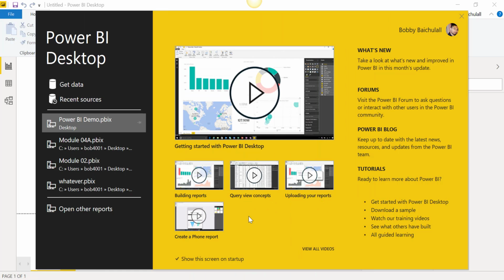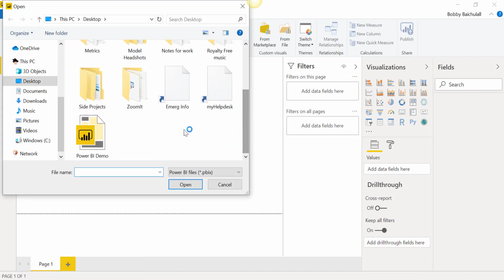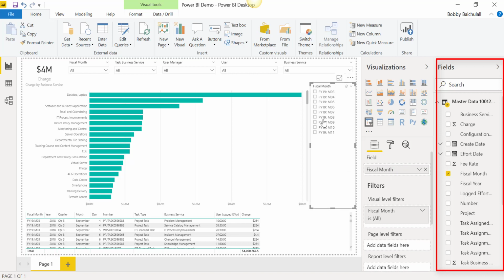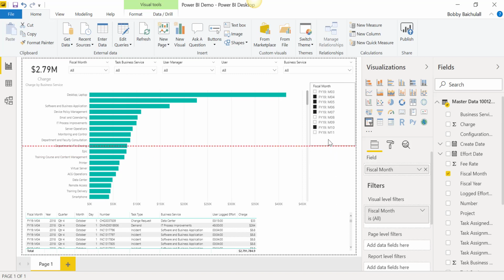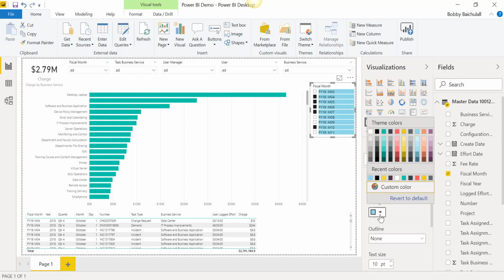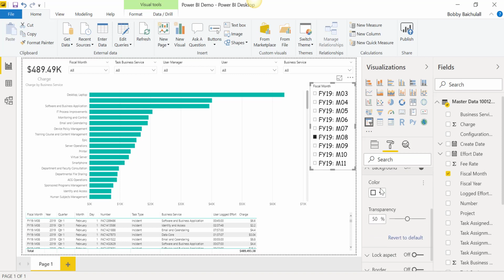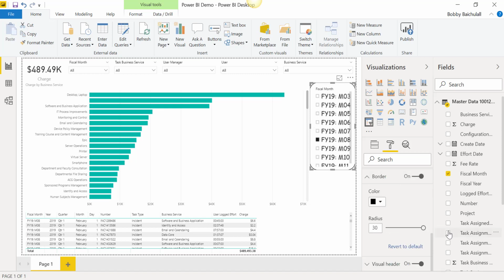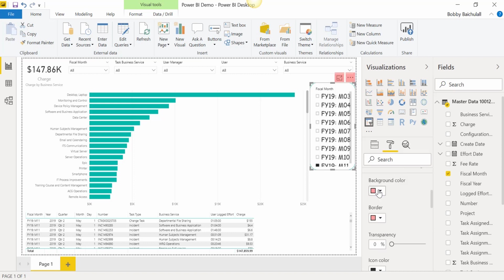BI Quick Tip #85: Power BI Slicer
Learn how to use the Slicer tool in Power BI to add or display filters on your report canvas.